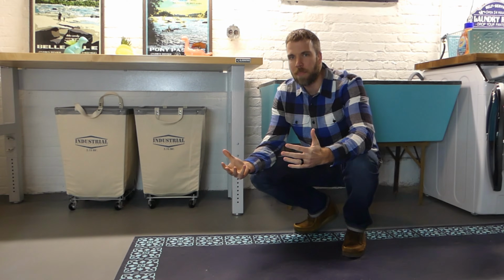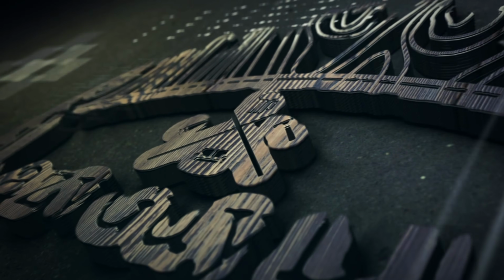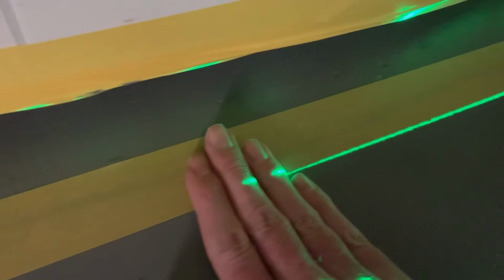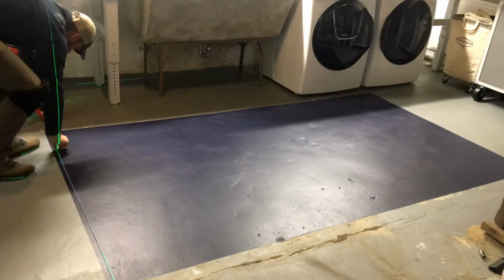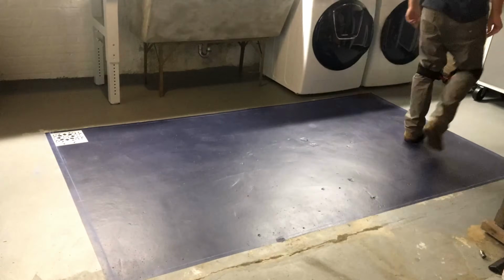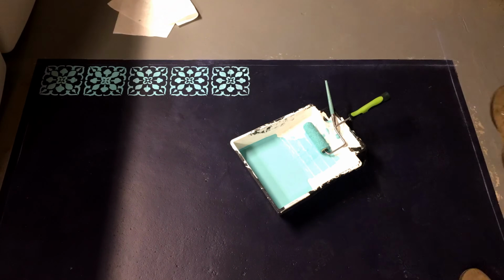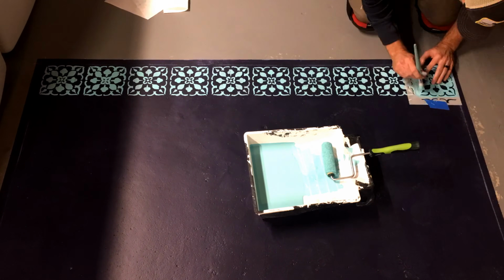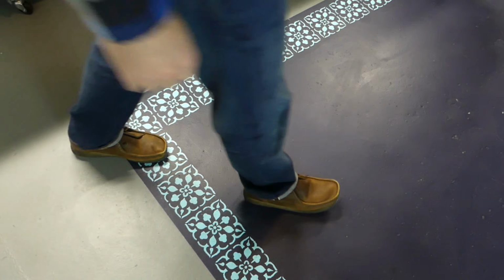How To Hand Stencil A Concrete Floor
In order to brighten up a drab basement, we used concrete floor paint and stencils to turn add a pop of color and personality to our scary basement.  This is just part of our scary basement overhaul, so make sure you head to see the whole project!

If you want to pick up the Stencil we used from Stencil Revolution, check out the Lydia Stencil